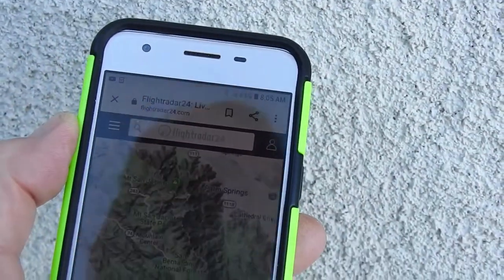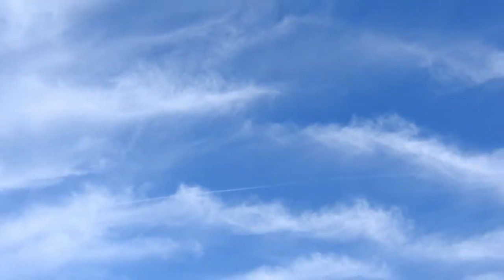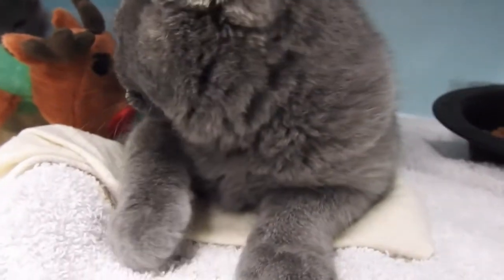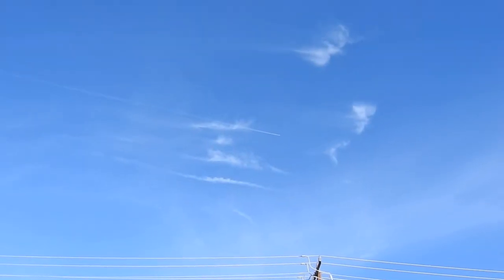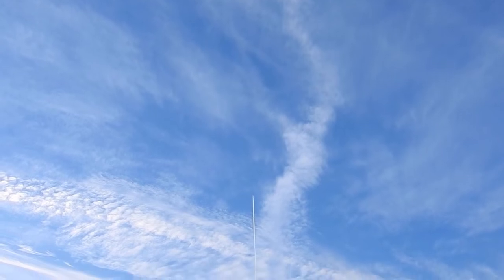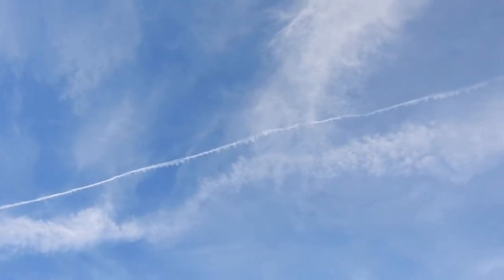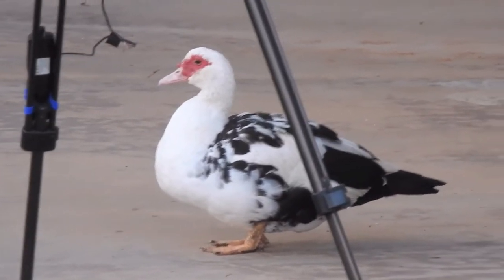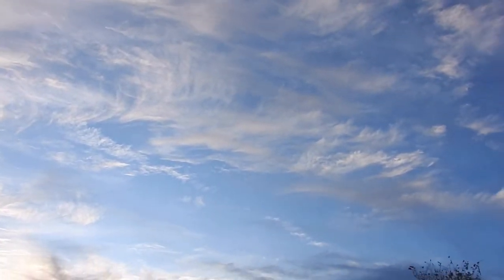Archangel Russian Blue cats…and other "things" All photos and video taken 12-10-2019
John 3:16